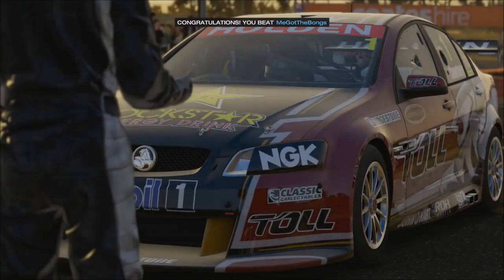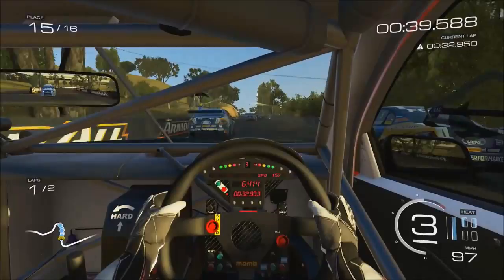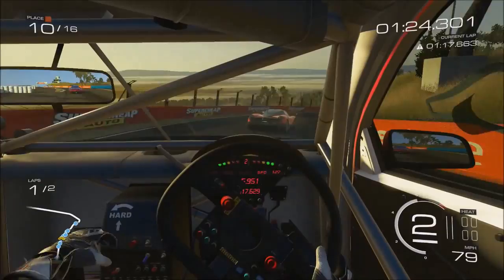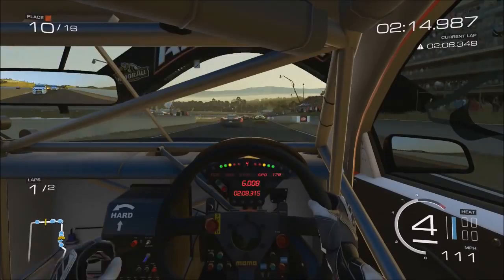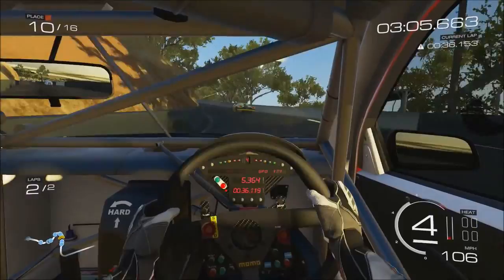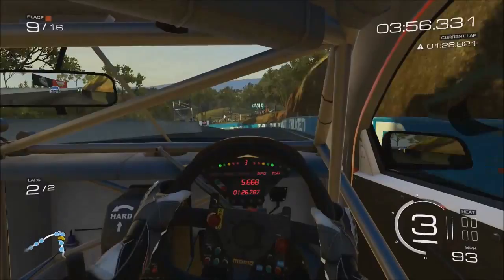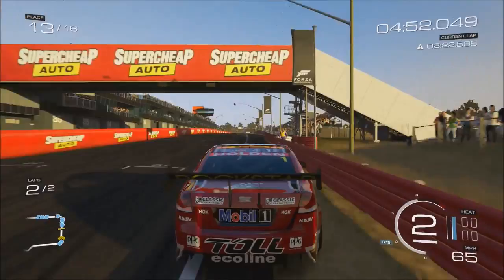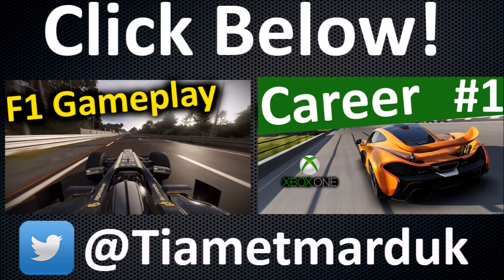Forza 5 Bathurst Gameplay V8 Supercars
Frequently Asked Questions:
Intro Song? Foster the People - Don't Stop
Outro Song? Chase & Status - Blind Faith
Wheel? - Madcatz MC2
Xbox or PS3? I'm on both. Username - Tiametmarduk
Assists? None (All Assists off)
Wheel Settings? 10% Steering Linearity, the rest default.
Favourite Driver? Ricciardo, Hamilton, Alonso